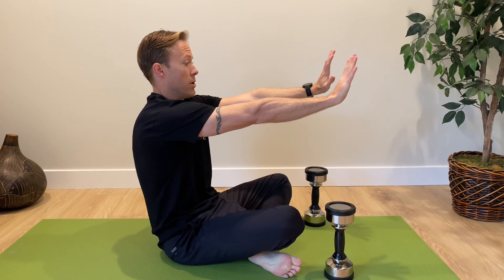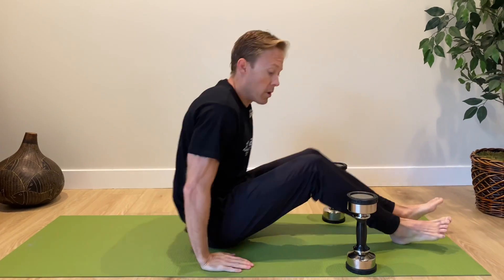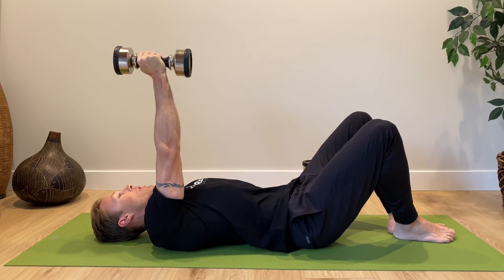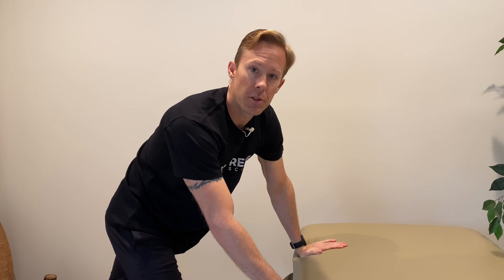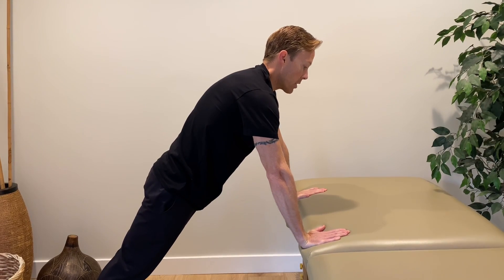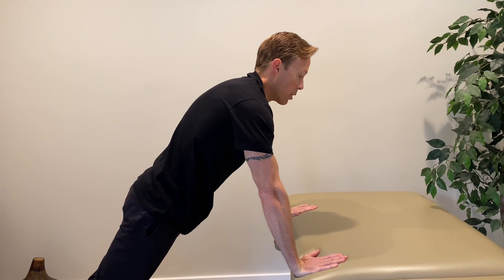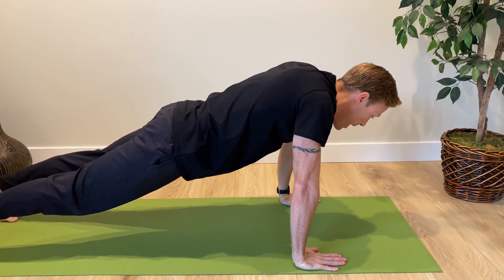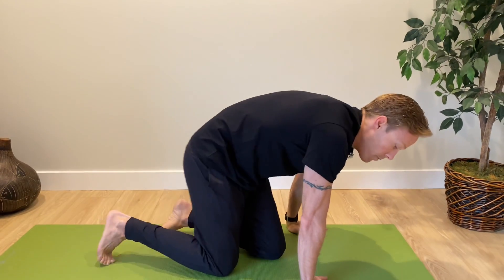3 Exercises for Scapular Winging (Serratus Anterior Muscle Strengthening)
Today's video covers 3 exercises for scapular winging and serratus anterior muscle strengthening. The serratus anterior muscle runs from the superior angle, medial border and inferior angle of the scapula to the superolateral surface of ribs 1-8. The serratus anterior muscle mainly acts to pull the scapula around the rib cage (protraction), but also aids in upward rotation of the shoulder blade. When weakened (usually by injury of the long thoracic nerve) scapular winging is often observed, which involves a lifting of the medial scapular border away from the rib cage.

*Make sure to checkout my new pain & injury rehab book. It includes comprehensive programs for the 50 most common orthopedic issues, including exercise programs for several shoulder conditions (rotator cuff injuries, frozen shoulder, bursitis, impingement and biceps tendinopathy).

Reference:

Lung K, St Lucia K, Lui F. Anatomy, Thorax, Serratus Anterior Muscles. [Updated 2022 Sep 26]. In: StatPearls [Internet]. Treasure Island (FL): StatPearls Publishing; 2022 Jan-.